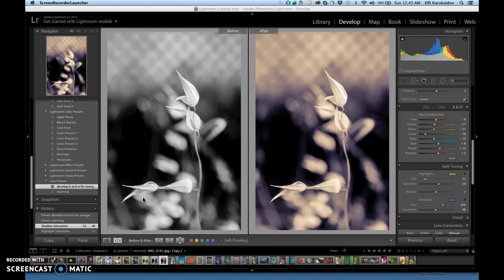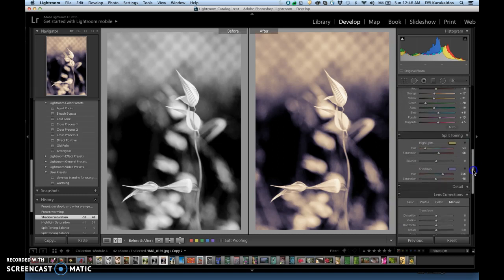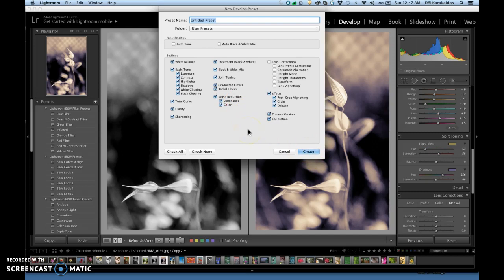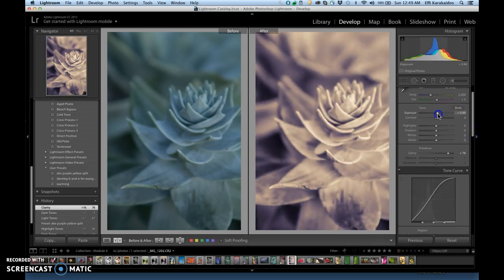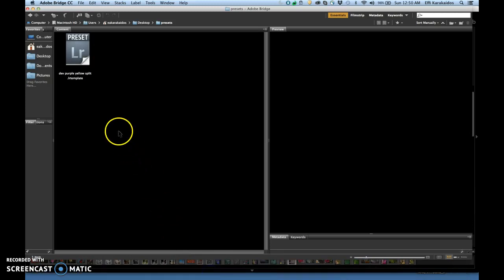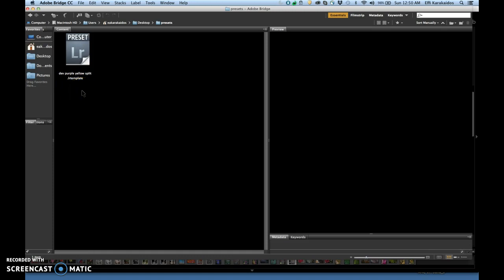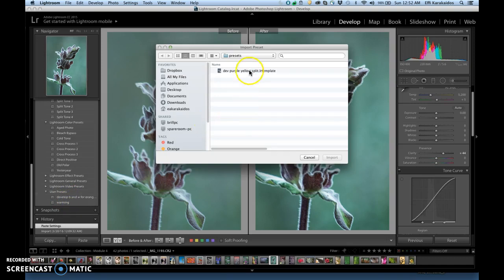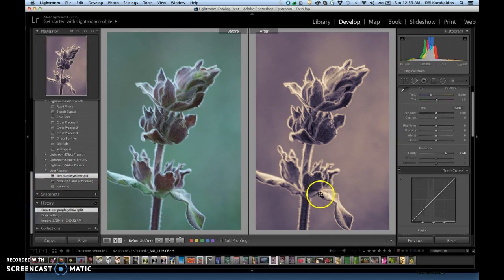Lesson 4 Develop Module: Presets